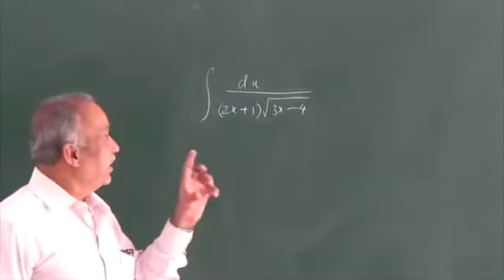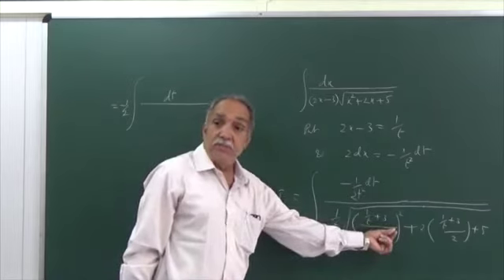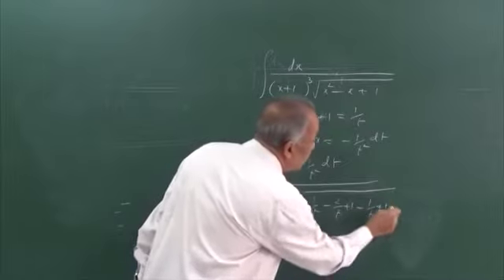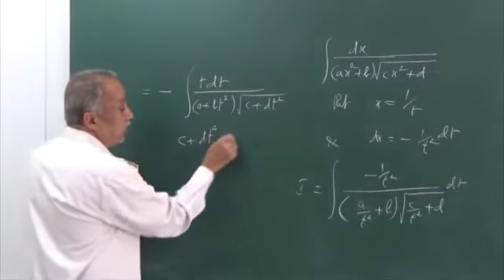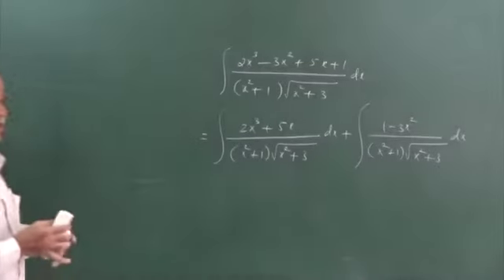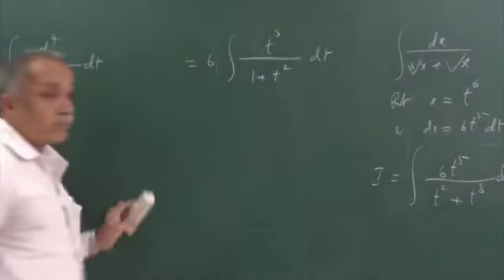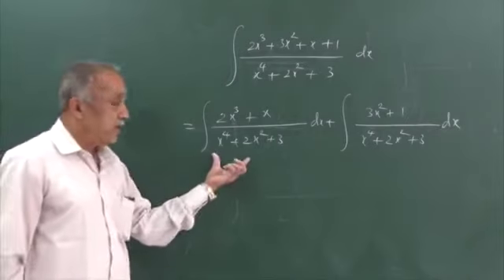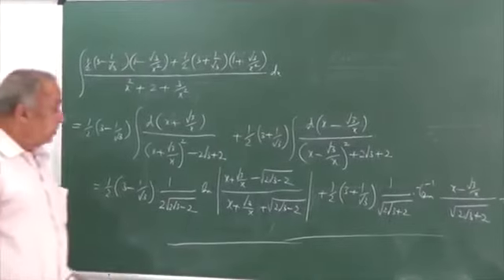Mathematics - Indefinite Integrals - Part 3 | CFAL Ignus Academy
This lecture video will give a clear picture on solving problems of Integration by substitution method. You'll go through different simple techniques to deal with higher level problems, which will give an idea and increase speed on solving even JEE level problems. The problems involved here are based on Integration of polynomial, Trigonometric functions and many more.